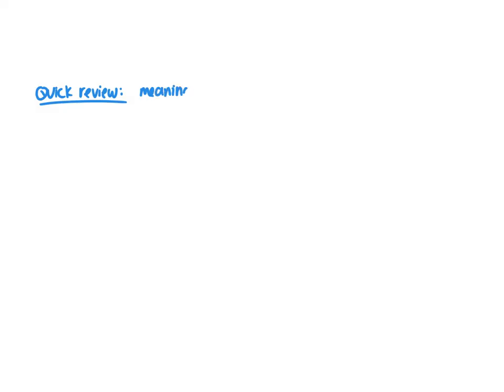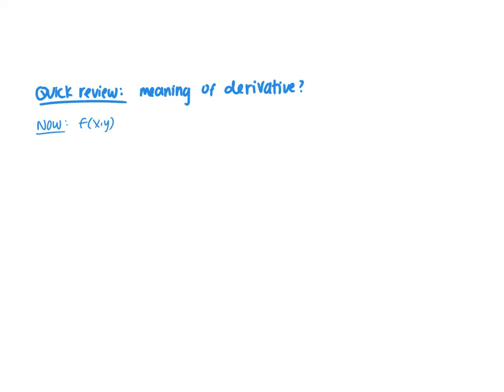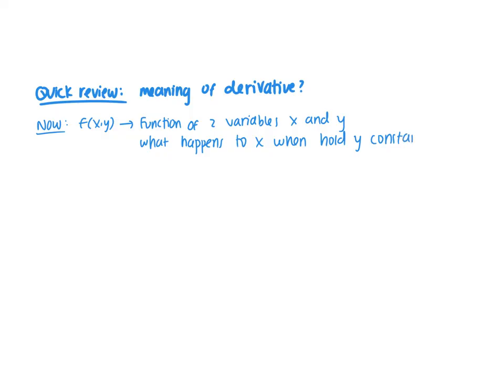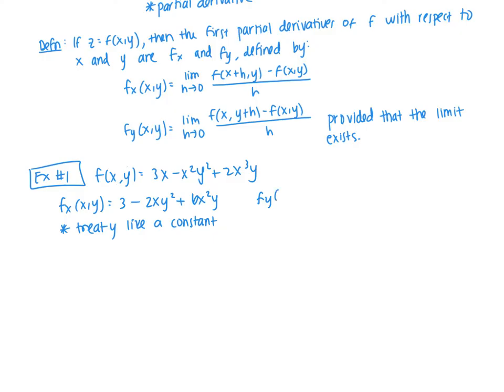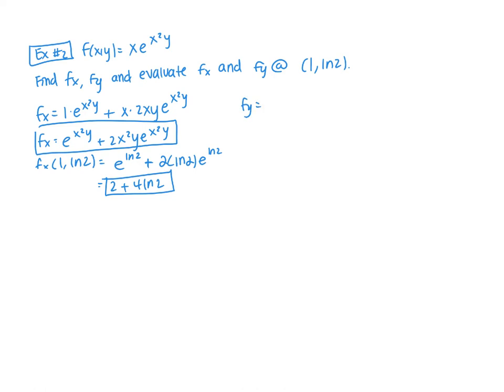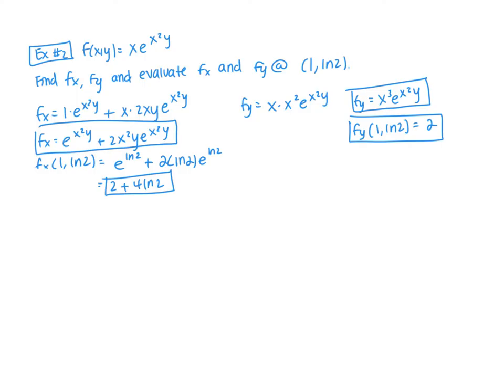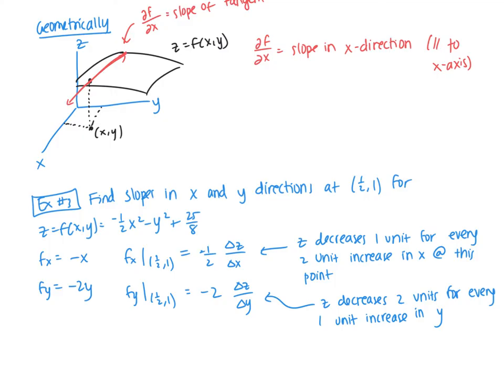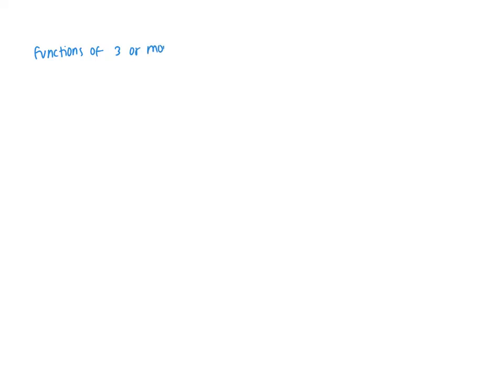14.3: Partial Derivatives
Objectives:
5. Define the partial derivatives, fx(x,y) and fy(x,y).
6. Compute higher-order partial derivatives.